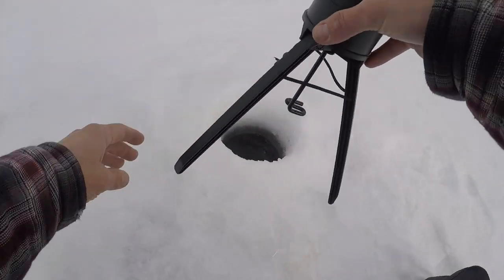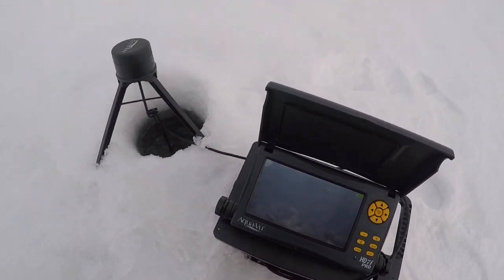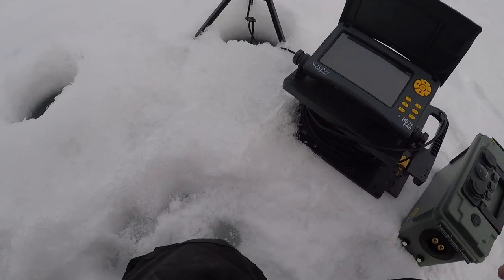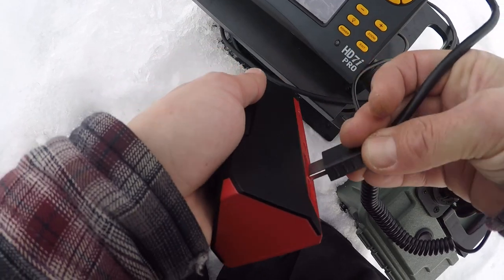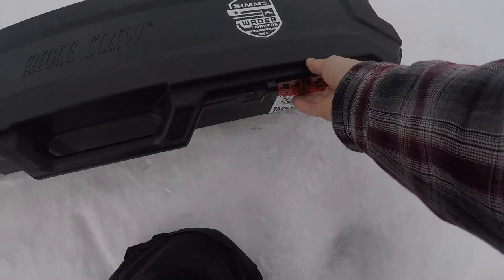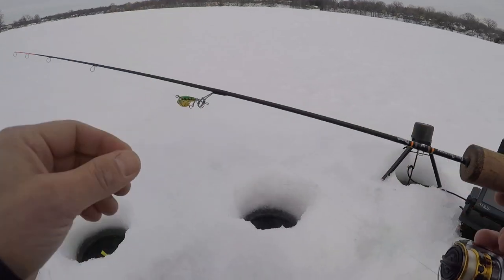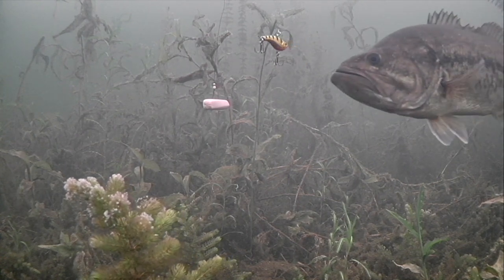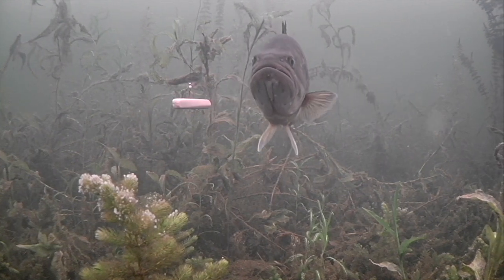How To Record with Aqua Vu HD 7i Pro Ice Fishing (Pike, Bass, Crappie, Gills)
A lot of questions about how I record on the Underwater camera. Here you go. Plus Fish coming though and BIG Bass at the end. Enjoy!

Aqua Vu
AVerMedia Recording device

My Ice Gear
Aqua Vu HD7i Pro
Recording Device
Aqua Vu Revolution 5.0 Pro
24v Auger
Helix 5
Otter Hub
Freefall Ghost Reel
Shimano Sedona Reel

Discounts for my viewers

Chest Mount
(paid links)